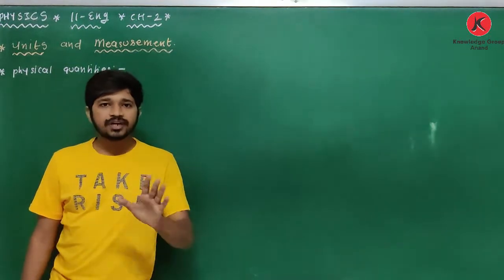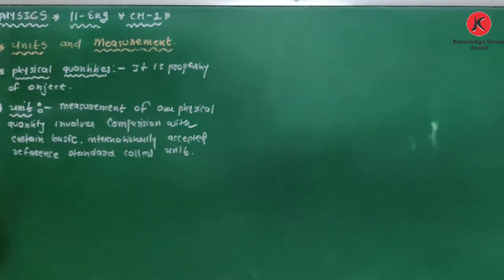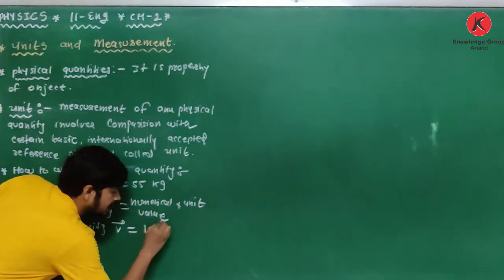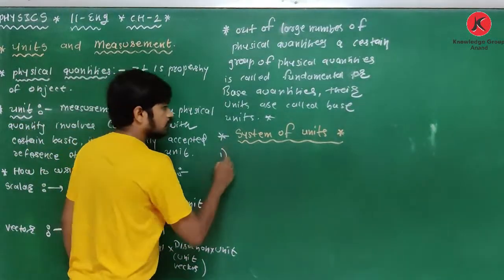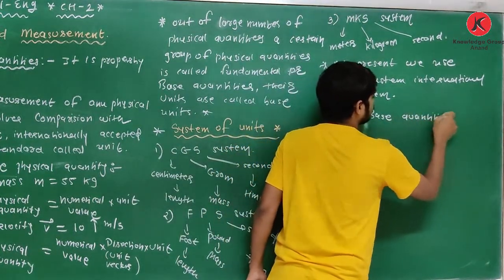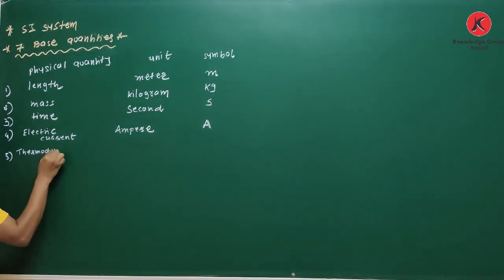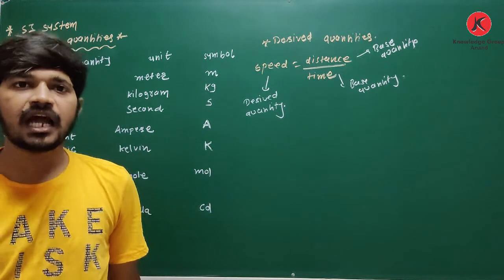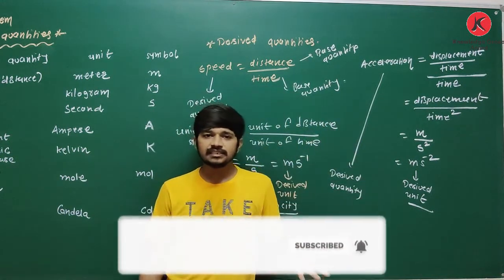CLASS | 11 ENG MED | PHYSICS | CH-2 UNITS & MEASUREMENT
PHYSICAL QUANTITIES
SI SYSTEM